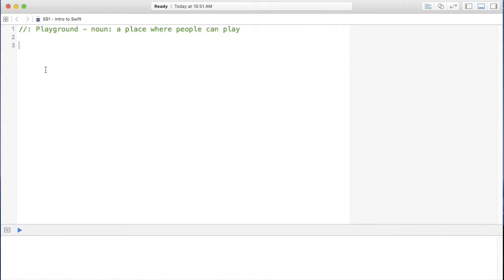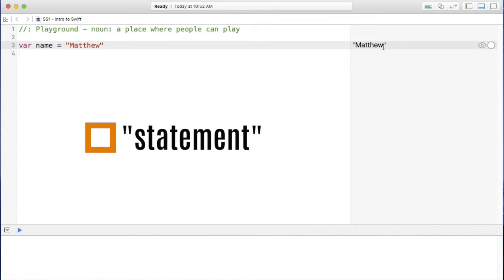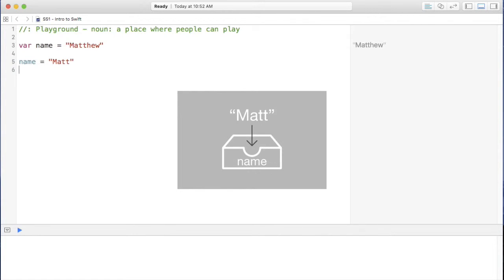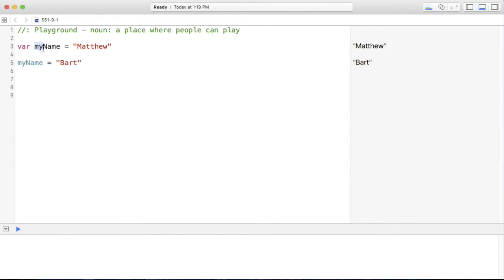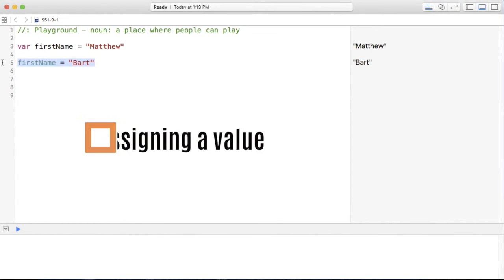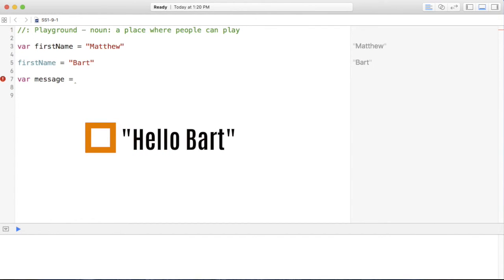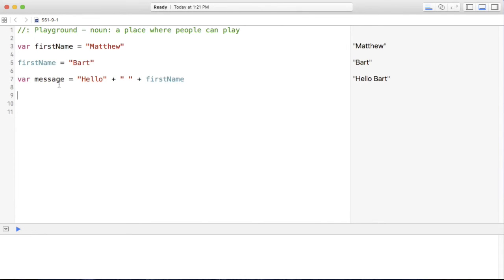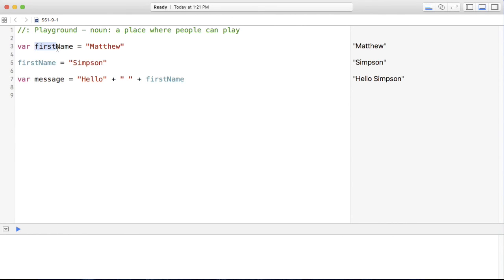Intro to Swift, Lesson 3.1 - Intro to Variables (Properties)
Lesson 3.1 of the Free "Intro to Coding With Swift" video course.
to get the latest updated free videos.